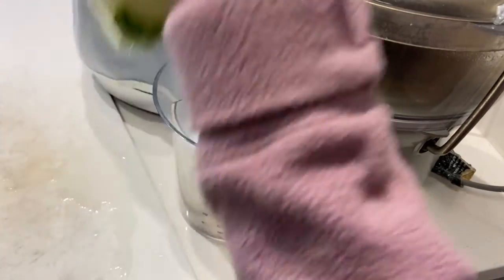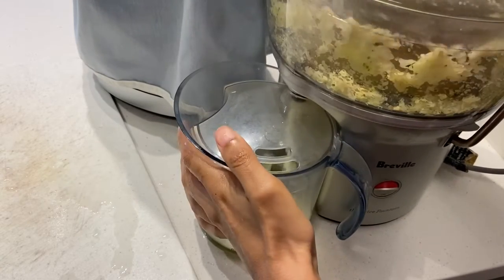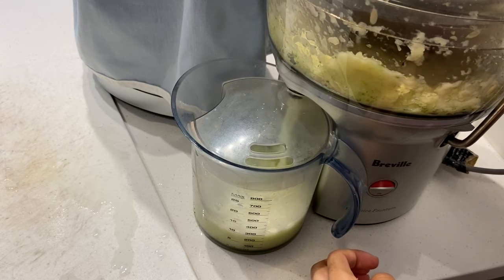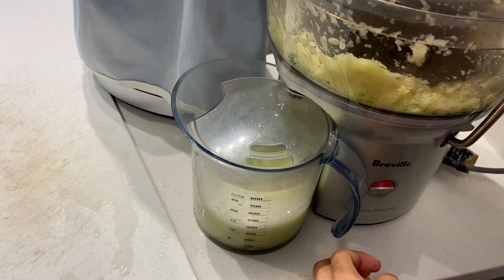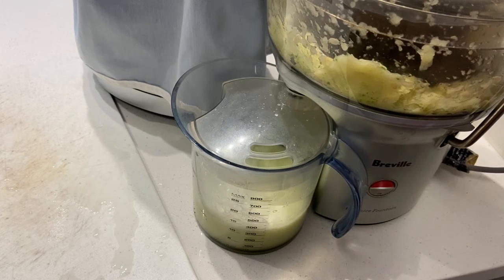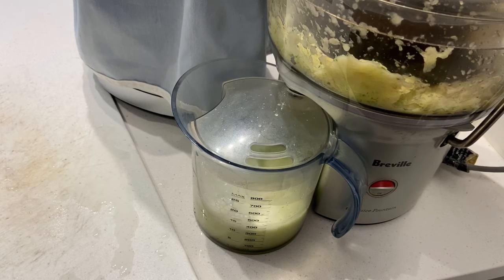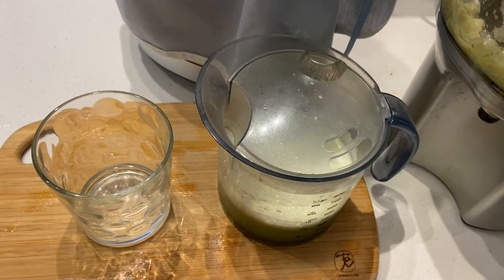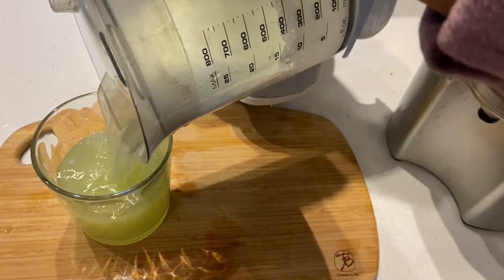Cucumber Green Juice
Learn how to make a Cucumber Green Juice.